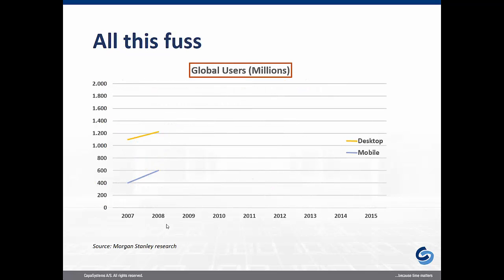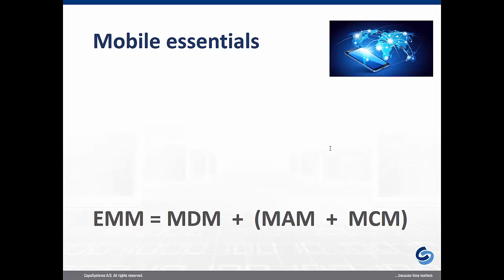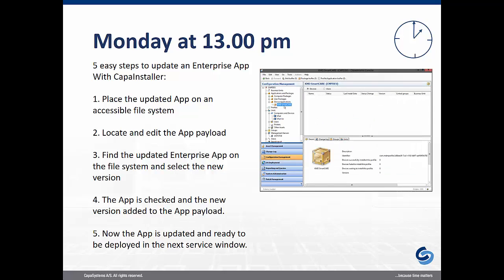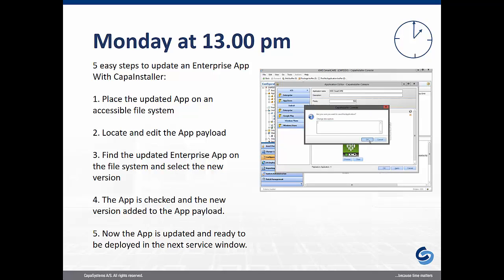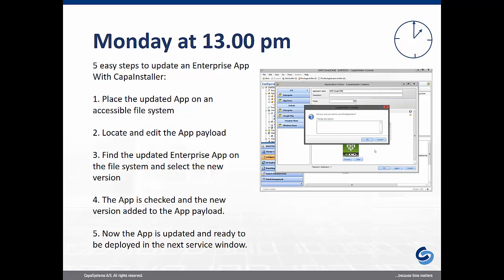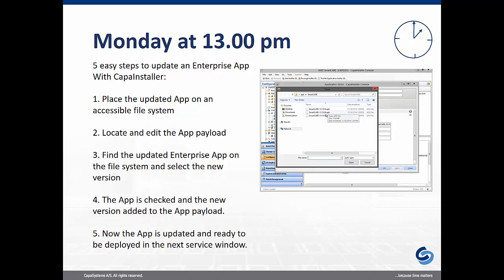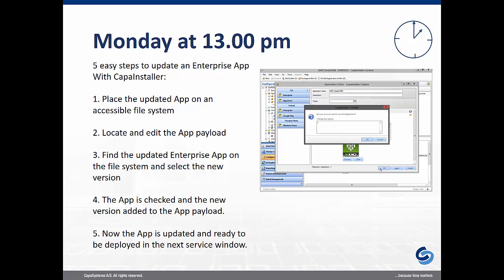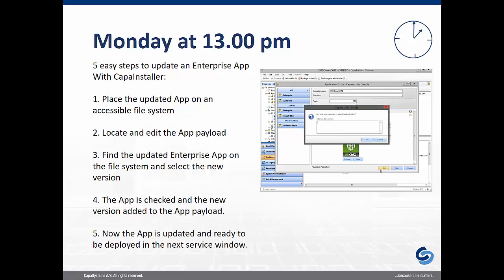CapaSystems Enterprise Mobility Webinar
Enterprise Mobility, Mobile Device management.